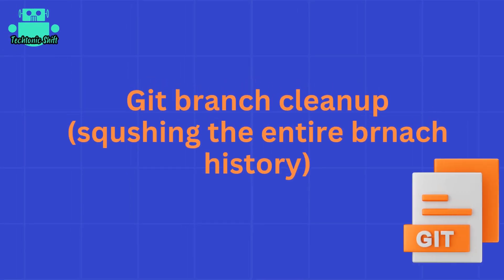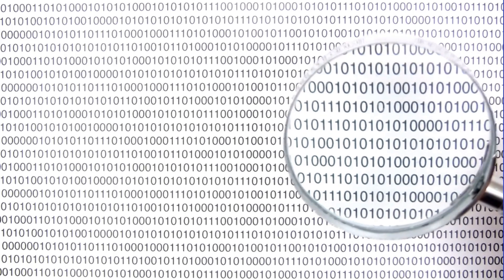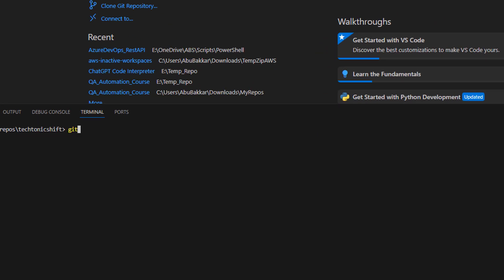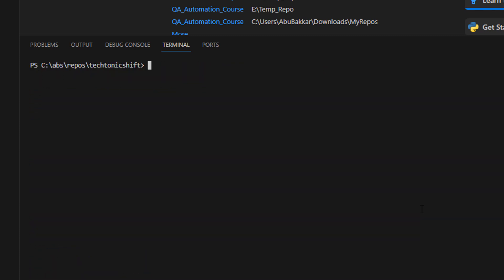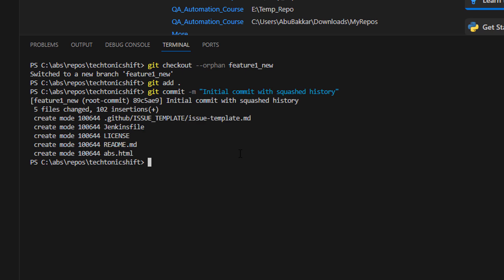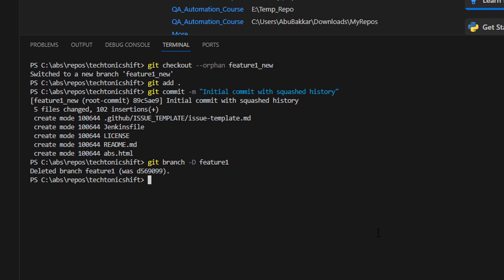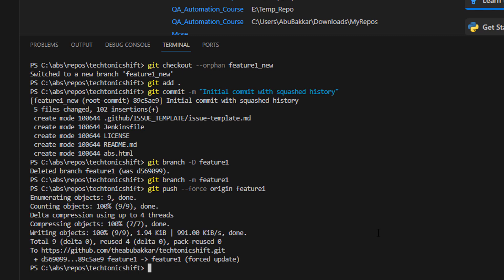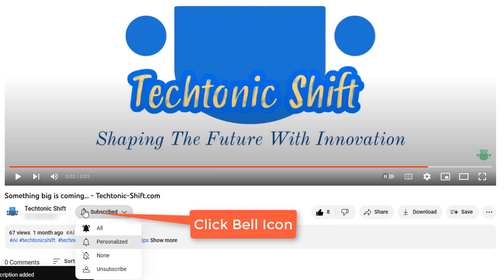How to Squash Git Branch History and Clean Up Git Repo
Learn how to squash Git branch history and clean up your repository efficiently. This step-by-step guide simplifies the process, helping you maintain a cleaner and more manageable Git repo. Perfect for developers looking to optimize their version control practices.